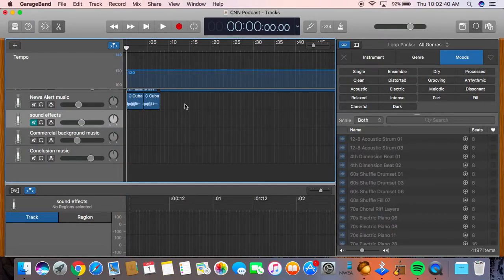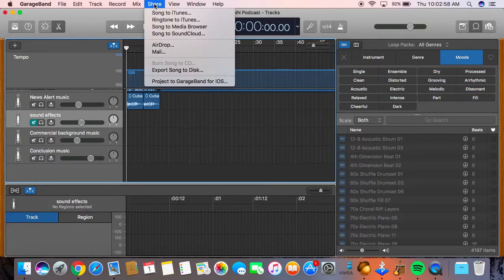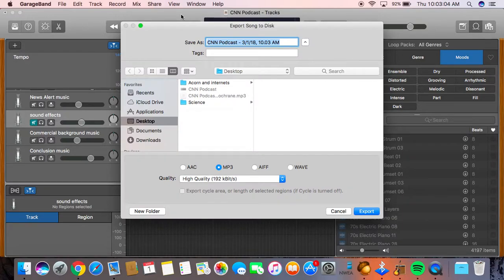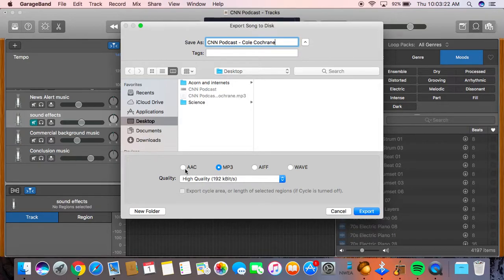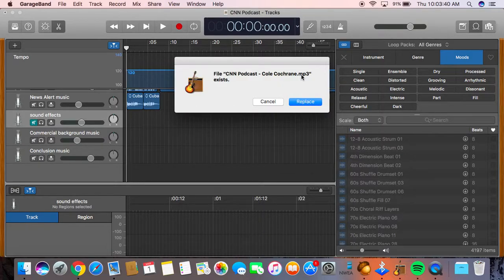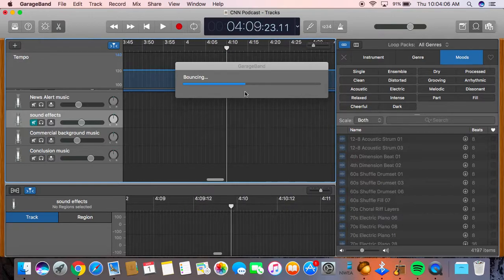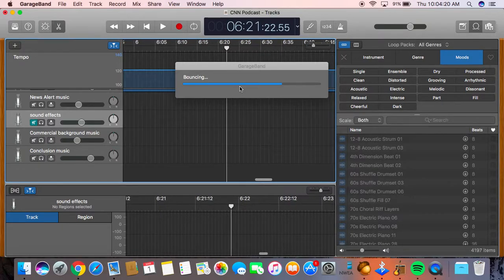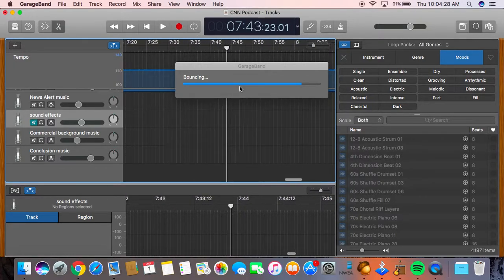Tutorial - Exporting as an MP3 from GarageBand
MP3 Tutorial